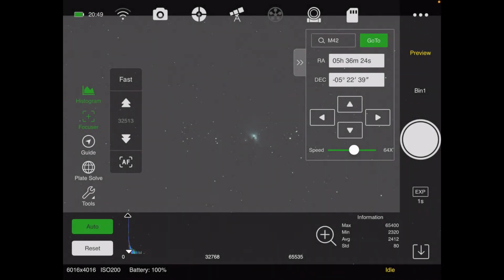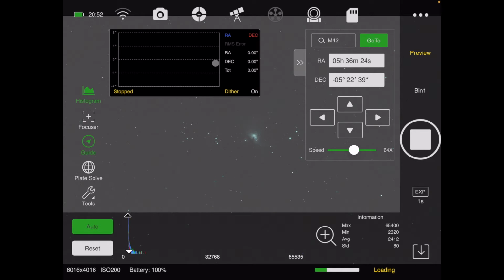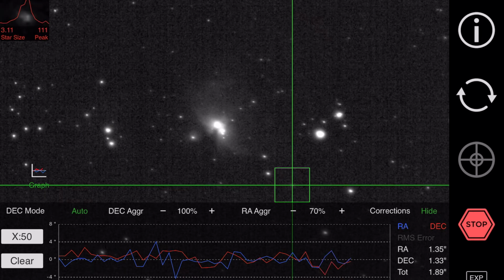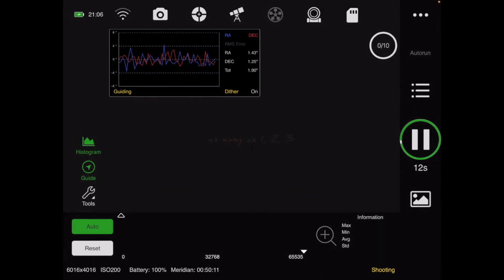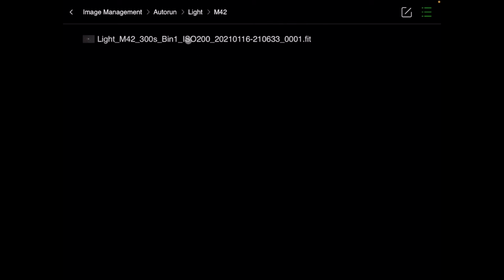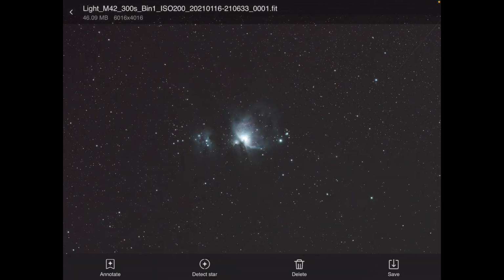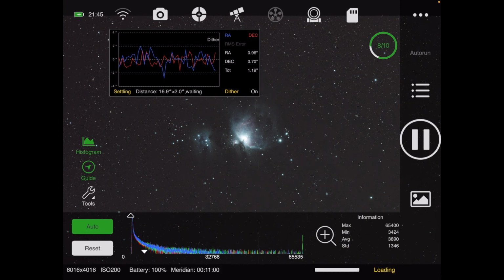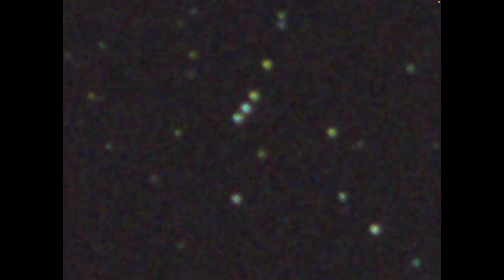04 Auto Focus, Acquisition and Dither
This is an in-depth demo of ZWO ASI Air Pro along with the equipment I am using.

ZWO ASI Air Pro
Sky-Watcher EQM-35 Pro
ZWO EAF (Electronic Auto Focuser) / Deep Sky Dad mount
ZWO 120mm Mono camera
ZWO 30mm Mini Guide Scope

Anitek